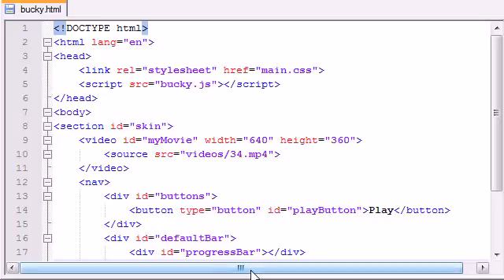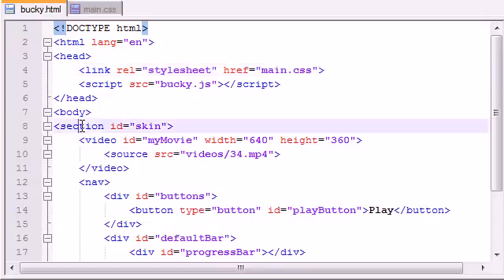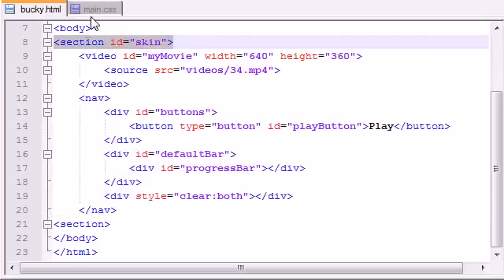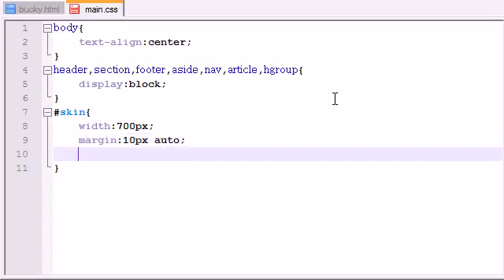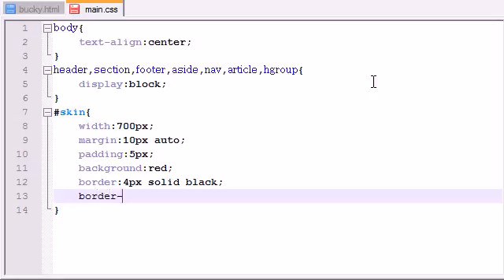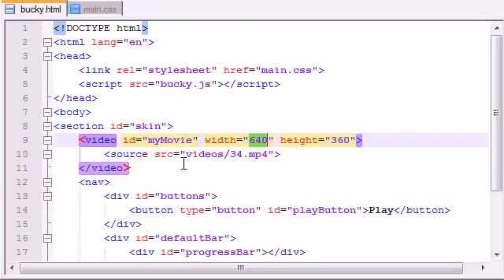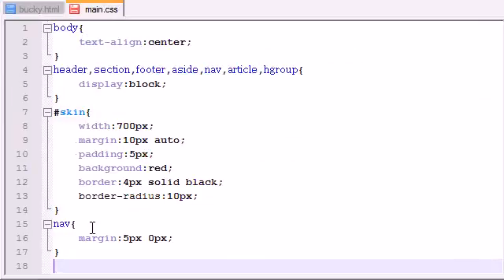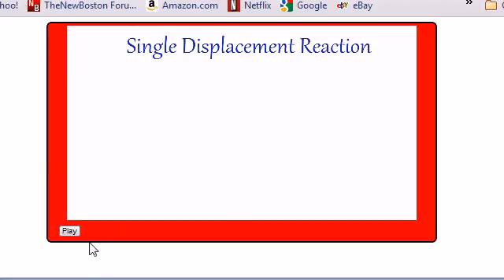HTML5 Tutorial 29 Making Your Skin Look Pretty! YouTube